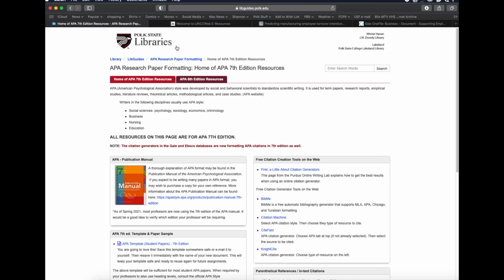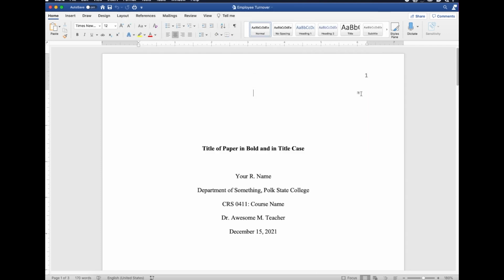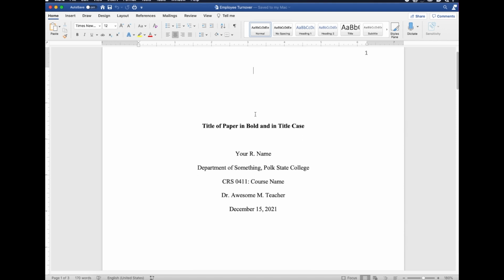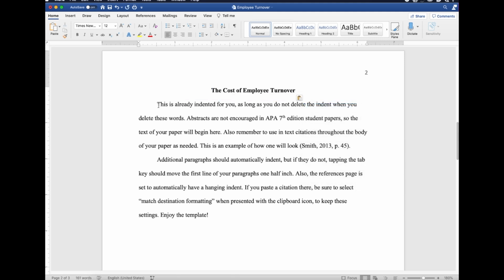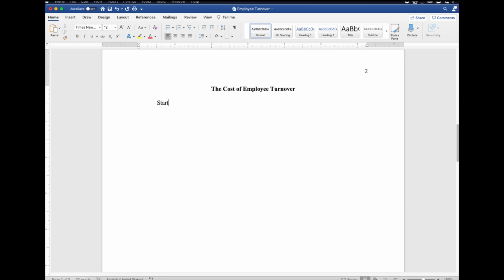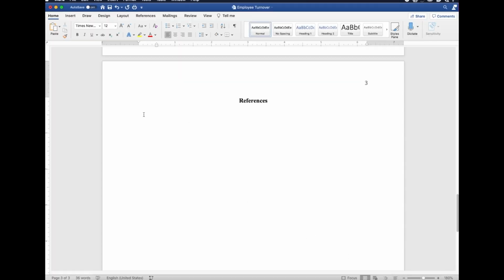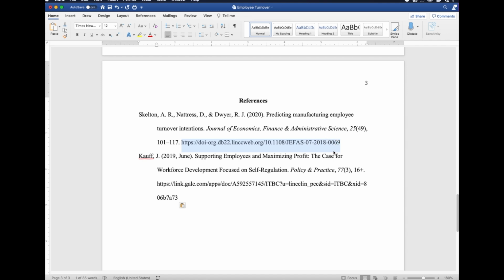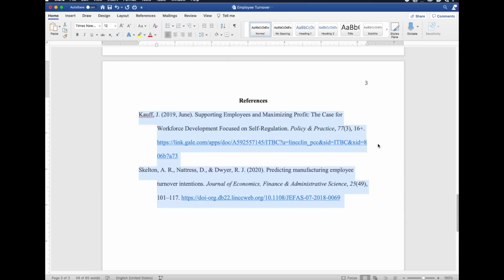Using Your APA 7th Edition Template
Walks you through using your APA 7th edition template, while maintaining the built in formatting.